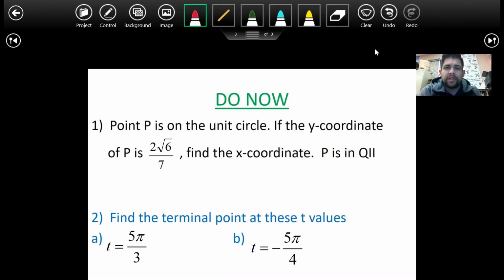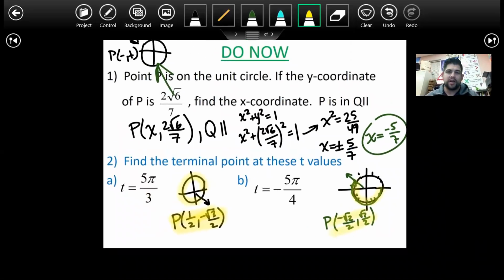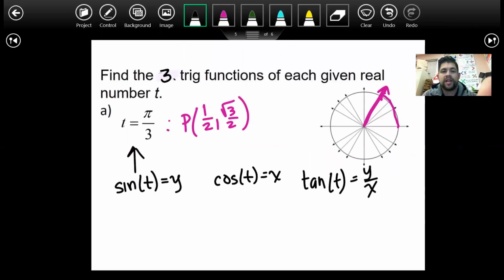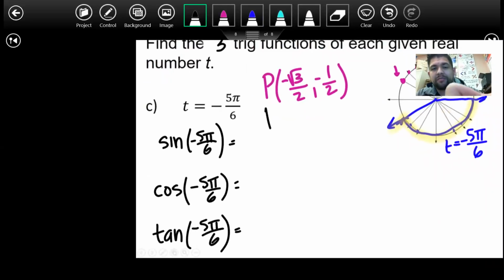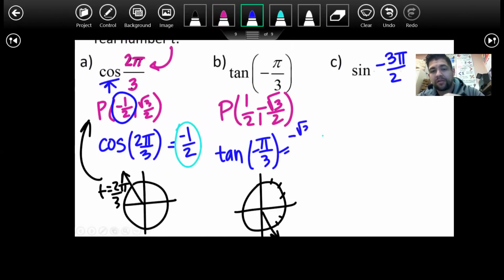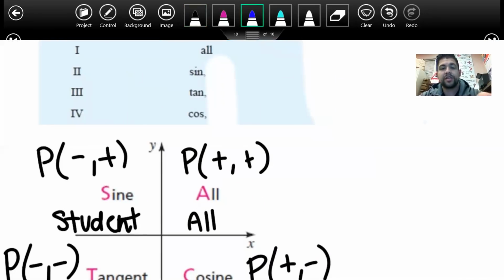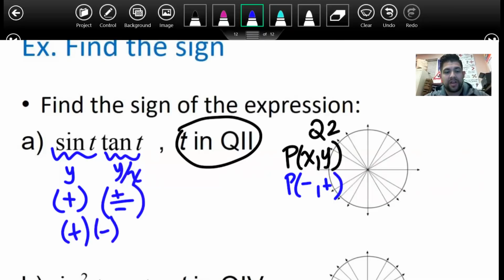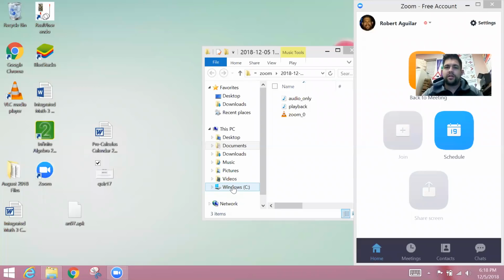Substitute Review 5.2 Trig and Terminal Points